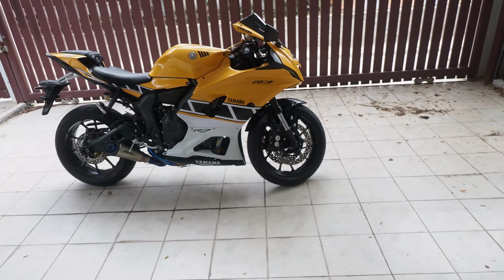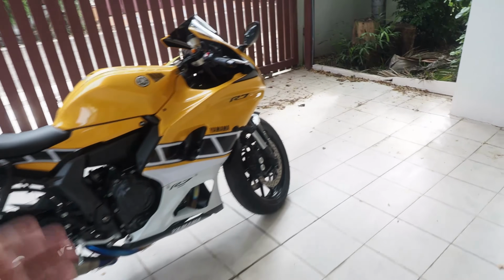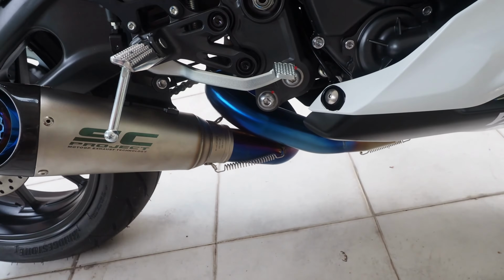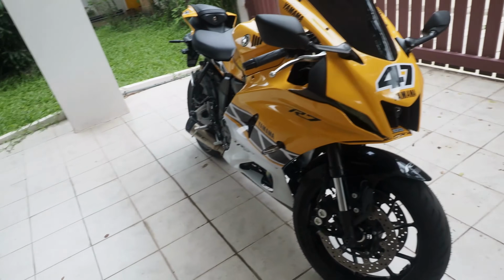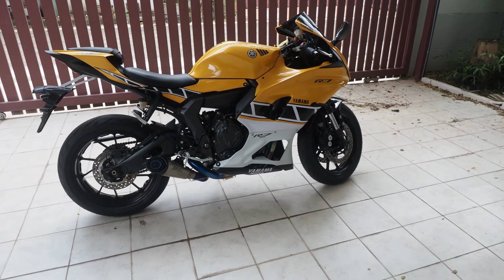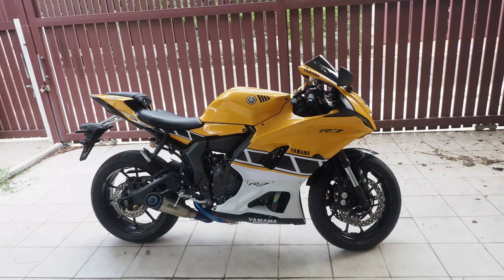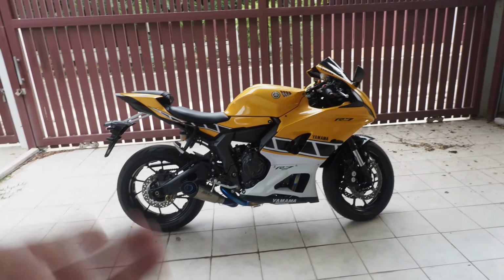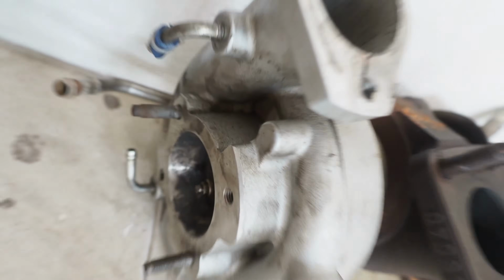My New 2022 Yamaha R7 - Rossi Roberts Paint - Sc Project Titanium Exhaust - Overview & Sound Check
Been a long time and yes I am still in Thailand, will be for 3-4 years more too, half of the reason for the lack of videos is in the video ;-)

I was very lucky to be the 1st in Thailand to place a deposit down on the new R7 (nearly bought a trident 660) and as such got a huge discount from the 339,999baht retail price, half the reason for this was because I have bought 2 motorcycles from the Yamaha dealership and was a member of their riders club, also because I paid cash.
They even installed my exhaust system for free and turn a blind eye to the upgrades which was the case before even with the MT07 which was even more modified with a remap etc.
If Yamaha are reading this, I am lying, she is bone stock ;-) for warranty reasons...

Full spec as of now:

2022 Yamaha YZF-690 - R7 (official name internally at Yamaha)
Sc project end can with Thai 360 degree Titanium headers
R6 double bubble screen
Custom 2010 Moto GP Laguna Seca Rossi graphics (homage to Kenny Roberts) with my own trolling OWO touches.

Coming soon.

Reflash ECU
Airbox upgrade
New Titanium end can with longer link pipe GP inspired

Only 66kms done so far, most of the reason for this is the little madam in the video and the rainy season which has just ended, not sure if the mic picked it up but the little lady does call it a Yamama :D

No it is not an R7 OWO3, I just did that as every one collectively lost their 's@*t' when the R7 name was announced, I agree it should never of been called this, so I added those graphics as a joke.

However this is much faster and more capable of a sports bike than most people realise, the CP2 engine is a fire cracker with heaps of punch in the low and mid rpms which feel 90% as punchy as my old Ducati 1100... just with 1/4 of the service requirements and cost, no overheating and also no engine explosions (I had a experience at around 1000 miles from new after its first service that exploded in winter at a traffic light in London due to it overheating and snapping a belt due to thermal expansion. well that's what Ducati said) though when that bike worked it was sublime... when it worked.
With an exhaust system installed the CP2 sounds almost like my old Ducati, which I found really odd.

My main issue with this bike is just the top end power, it needs about 10-15bhp up top, I do wish Yamaha punched out the engine with another 50cc like with the 2022 MT09 to bring it close to 750cc, a genuine 85whp would make the bike perfect. though I know the secret ingredient to make this happen with the stock 689cc.

My old MT07 made a genuine 79-81whp on 95 octane, switching to E20 fuel and installing a bigger air intake along with a better, longer exhaust and slightly more aggressive timing thanks to the higher octane fuel should see it going over 80whp.

I am 181cm+ (182+ in shoes) with long legs, arms and very wide shoulders and legs.
I cannot fit on a R6 at all, but I fit the R7 perfectly, it could be slightly better with higher risers (have already to install) but 1-2 hours in BKK is actually ok and I get no wrist or back aches.
Yamaha really perfected the sports/comfort balance with this bike, it feels aggressive but not at the expense of a chiropractor!

I intend to do more videos on this little pocket rocket, just need to sort out the microphone and dust off the gopro.

Camera is the final Olympus 4/3 M5-III
Olympus 12mm F1.2 lens
Rode Microphone
Recorded at 100mbps 6k 4:2:2, downscaled to 4k and recompressed to 11mbps then Youtube compresses further.
No luts, colour corrections, nothing, just pure footage from the camera (Thanks Thailand!)

If you think the quality is good and wish to know how I compress 20gbs of footage to 2.5gb, let me know and I will be happy to share my secret sauce profile that cuts files down to 15-20% which speeds up performance in Adobe.
However you will need at least 12 cores, 16gb of ram minimum.